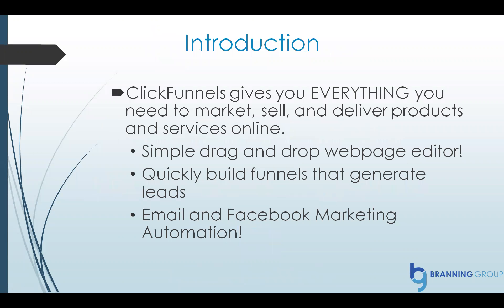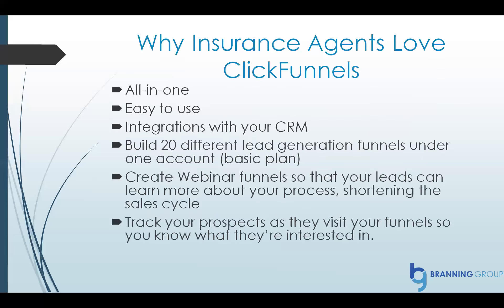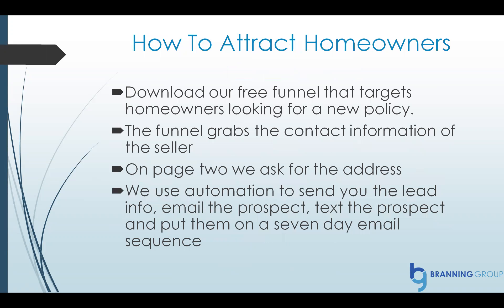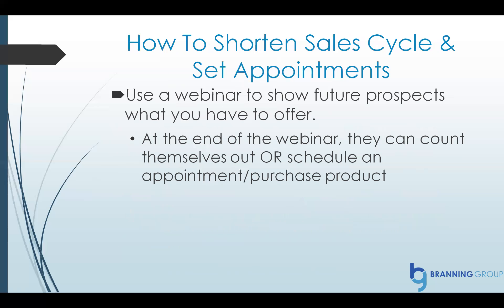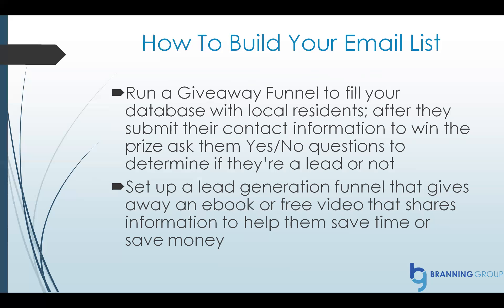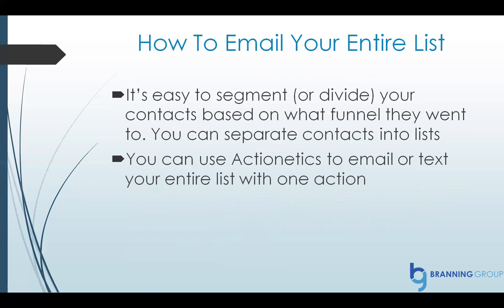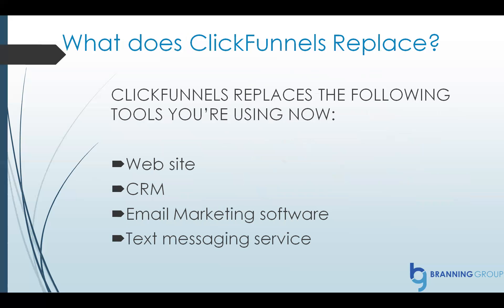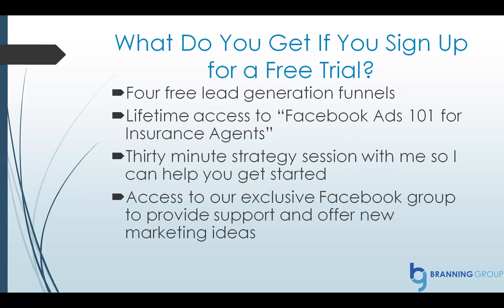ClickFunnels for Insurance Agents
- 46 Free Funnels That You Can Import Directly Into Your Account And Customize For Yourself

This video with Alex Branning will show you:
- What ClickFunnels is
- Why Insurance Agents love ClickFunnels
- How Insurance Agents use ClickFunnels to attract homeowners and auto policy customers, shorten sales cycle, set appointments, build email list, build referral list, send emails to your entire list

Sign up for a FREE, two week trial of ClickFunnels

If you sign up, I will send you the following as a BONUS for FREE:
- Four free lead generation funnels
- Lifetime access to "Facebook Ads 101 for Insurance Agents"
- Free, 30 minute strategy session phone call with me
- Access to my exclusive Facebook group to provide support and offer new marketing ideas

If you are an Insurance Agent and need help with ClickFunnels or anything with digital marketing, please reach out!